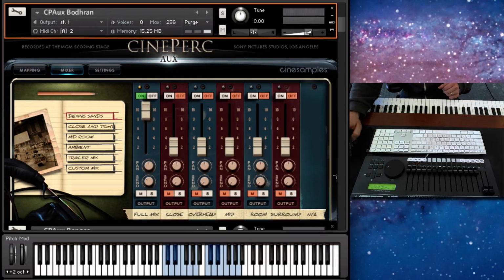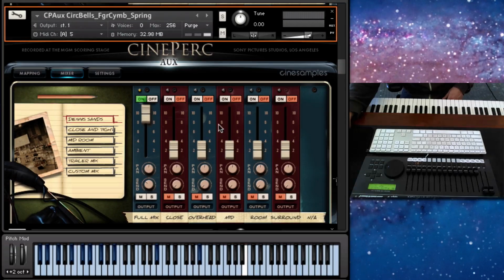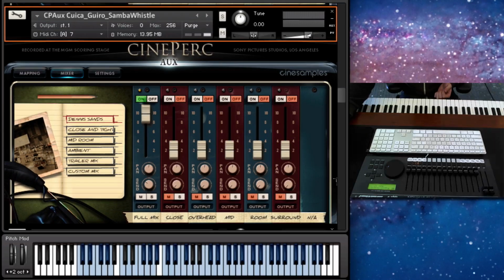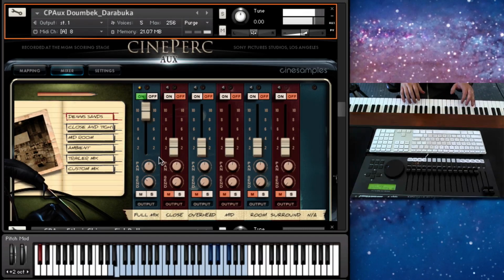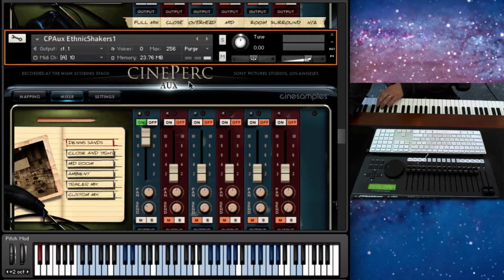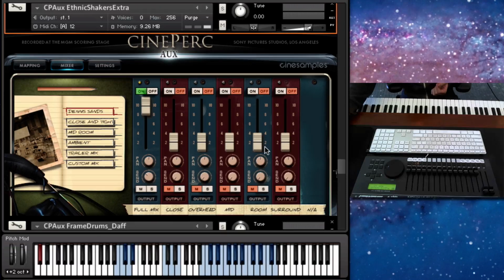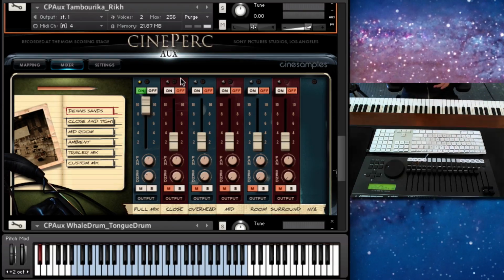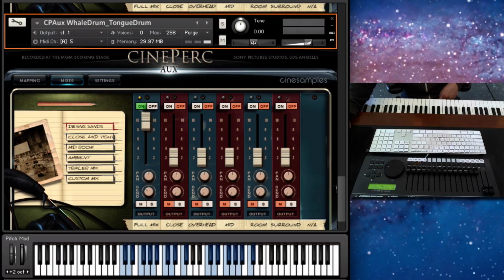CinePerc AUX - Walkthrough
This is part four of the Cinesamples CinePerc Percussion series of libraries.